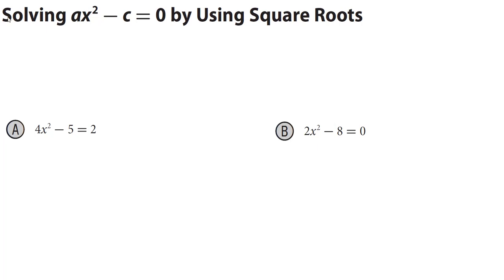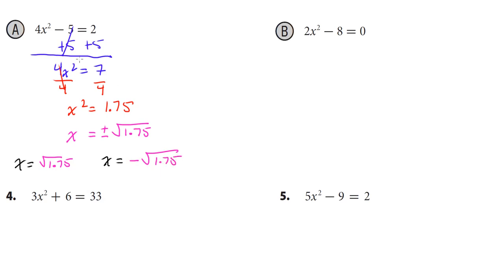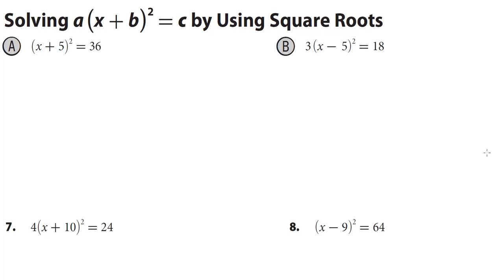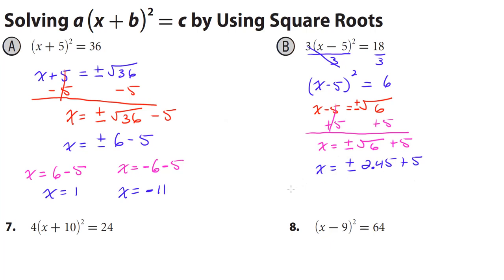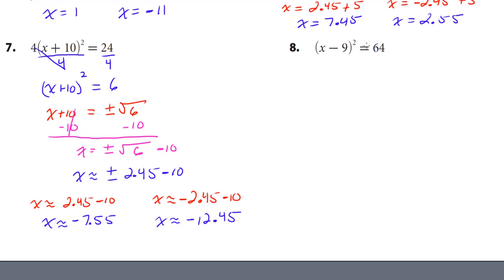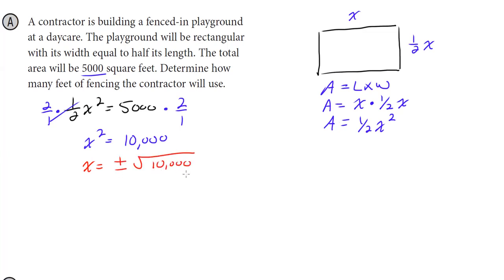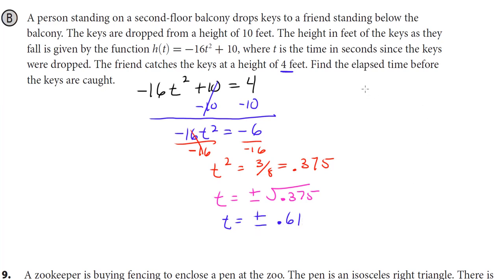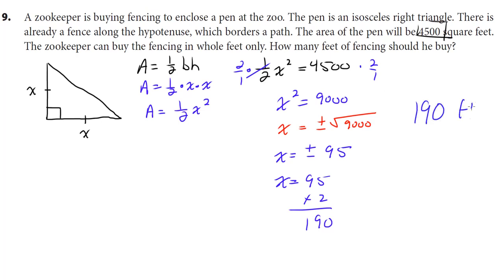Solving Equations using Square Roots